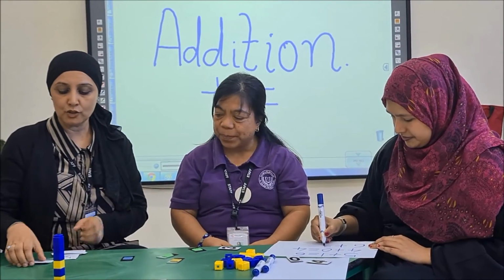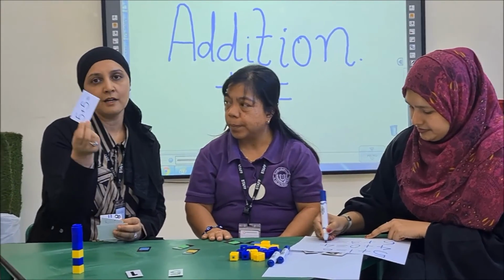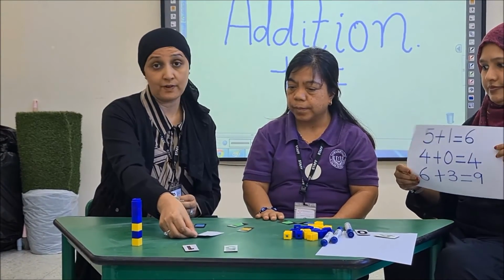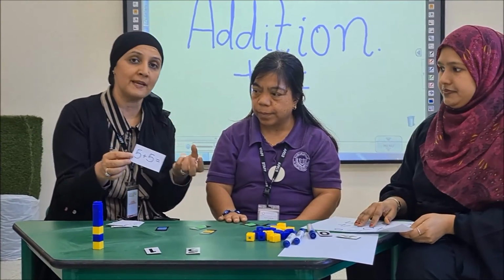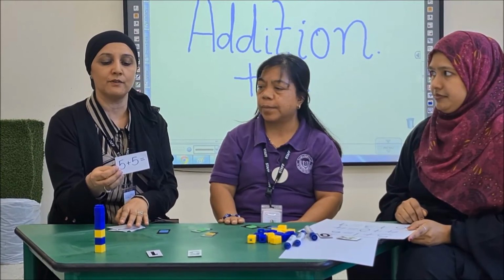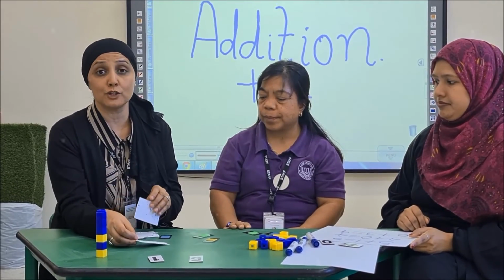Distance Learning_Maths FS2A